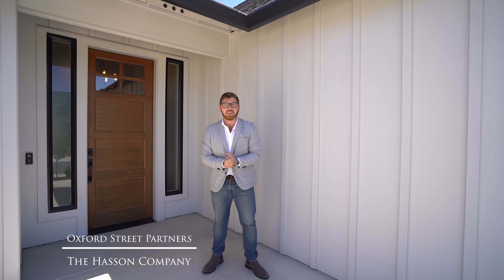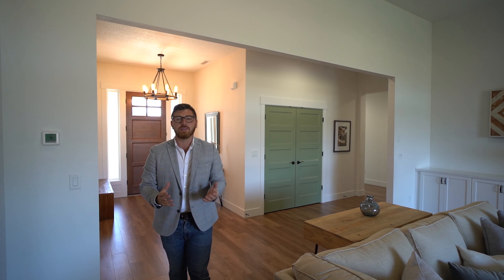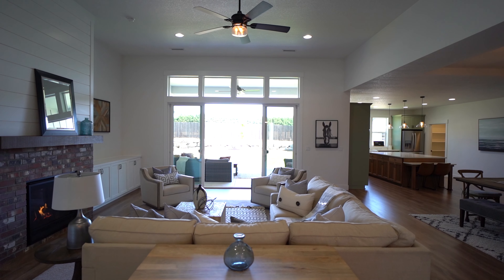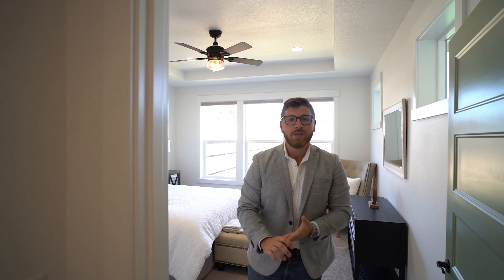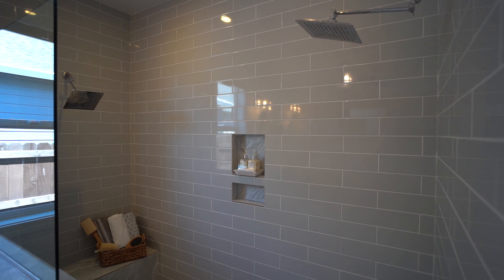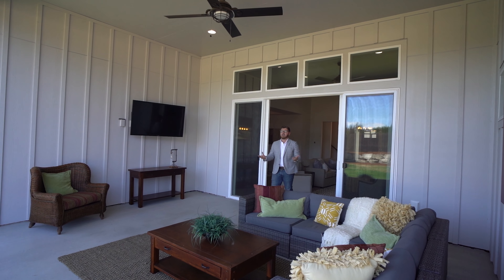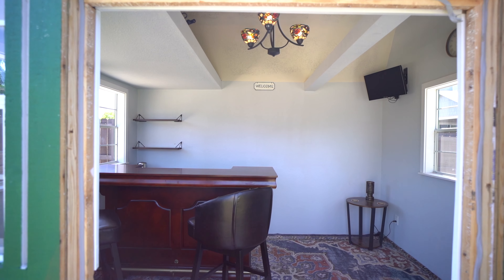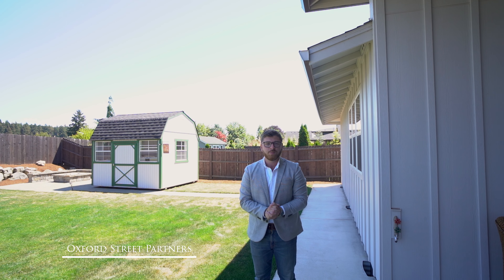Introducing 14015 NE 52nd Avenue, Vancouver USA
2018 modern farmhouse home built by Generation Homes NW. Floor plan designed for multigenerational living, wheelchair friendly and ADA considerations. Two primary bedrooms on northern wing w/interior laundry. 2 more bedrooms on main on southern wing. Garage has 2nd set of laundry w/ washer & dryer. Upstairs has 2 further bedrooms and hall bathroom. Home equipped with HRV system. Expansive back patio leads to large lawn, firepit, pub shed and barkchip square for possible playset.